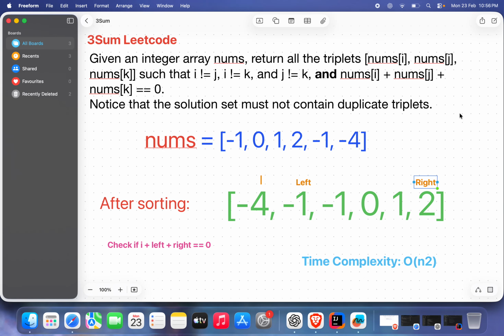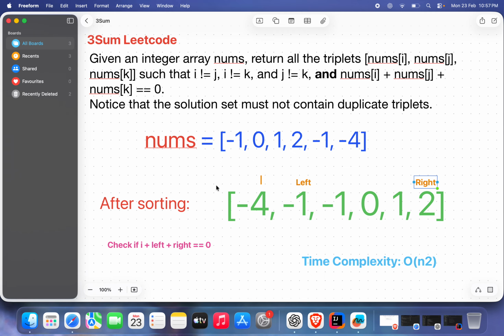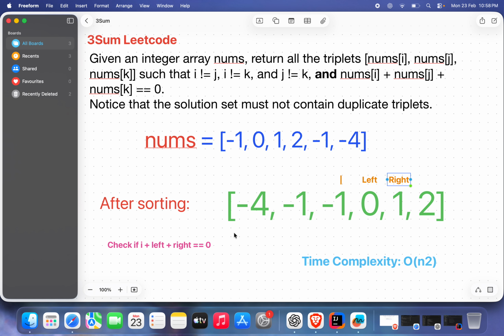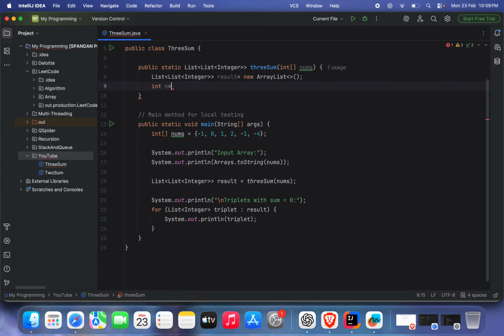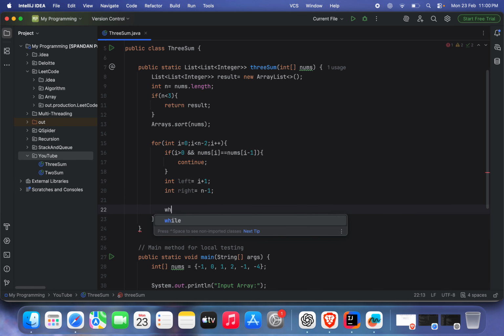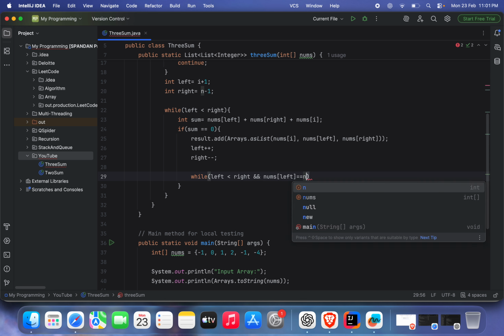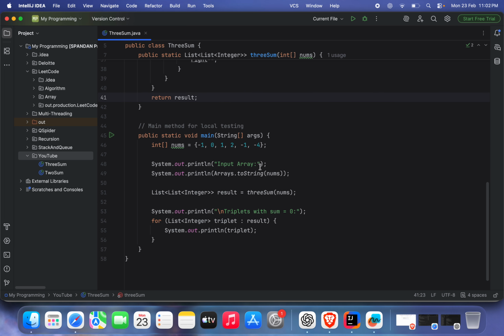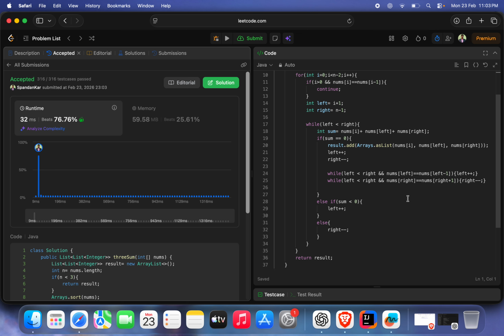3Sum Java Mastery: Optimizing O(n^2) with Two Pointers and Live LeetCode Submission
In this video, I solve the 3Sum problem in Java using the two pointers technique, a core pattern frequently tested in LeetCode and software engineering interviews. The approach involves sorting the array, fixing one element, and efficiently finding pairs that sum to the required value while eliminating duplicate triplets.

I explain the logic step by step, including pointer movement, duplicate handling, and time–space complexity analysis. The solution runs in O(n²) time, which is the optimal and industry-accepted approach for the 3Sum problem. This video is designed to help you think and explain solutions the way interviewers expect.

If you are preparing for DSA interviews, practicing Java problem-solving, or building a strong foundation in array and two-pointer patterns, this walkthrough will add real value to your preparation.

🎥My Gears:
Laptop: Macbook Air M4 (16 GB)
Earbuds: JBL Tune Beam 2 TWS
Monitor: Acer EK240Y P6 P6 23.8 Inch IPS FHD LED Monitor (144Hz)
Speaker: Boat Aavante 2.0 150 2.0 CH 16W
Keyboard: Redragon K551 Rainbow LED Backlit Mechanical Wired